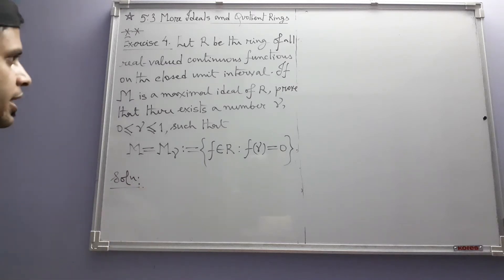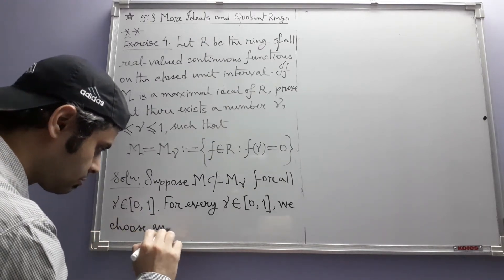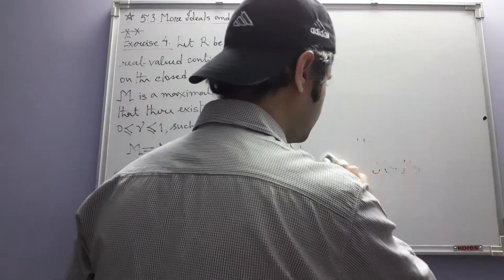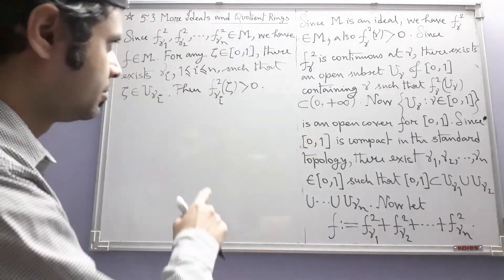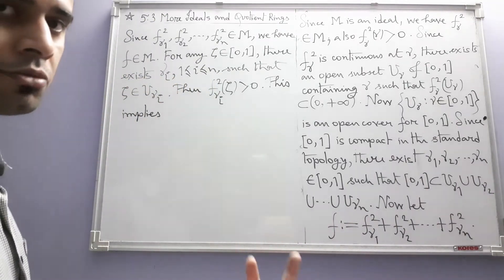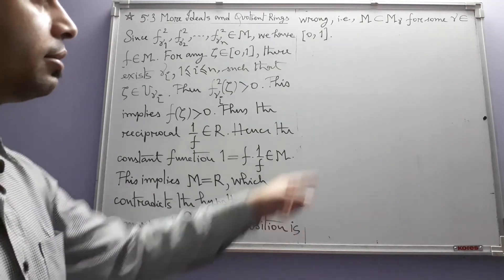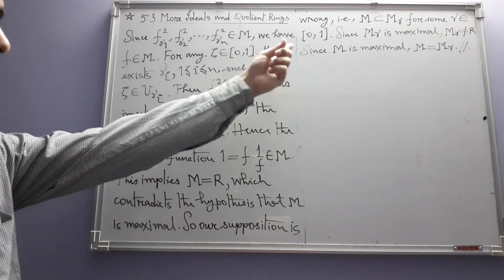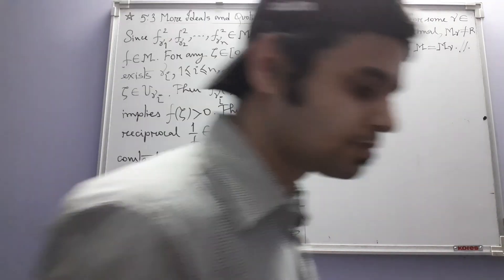Ring Theory (from Topics in Algebra by I. N. Herstein, 2nd Edition) (Part 36)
In this part we solve Exercise 4. With this the current set of exercises ends. In the coming part we shall start Section 5.4, which deals with the field of fractions of an integral domain.